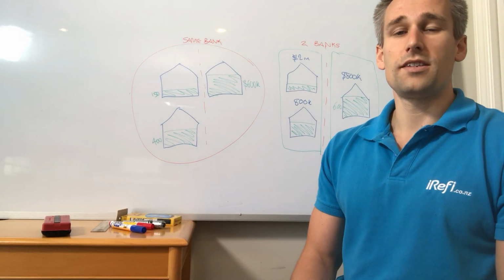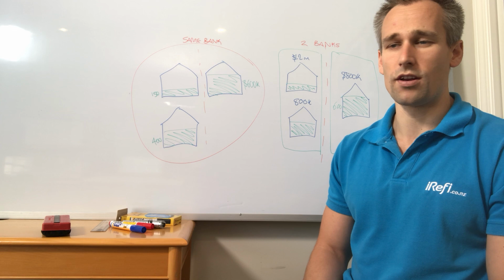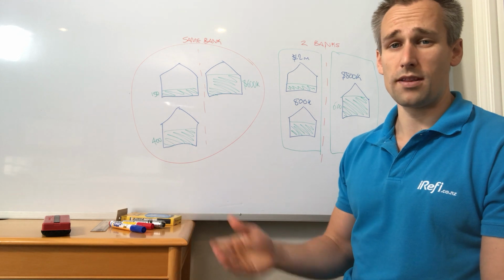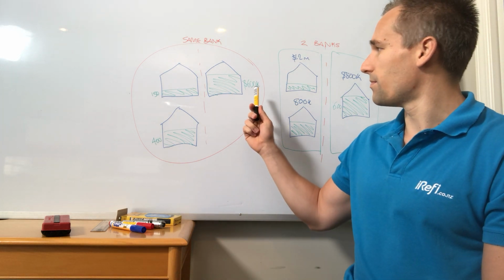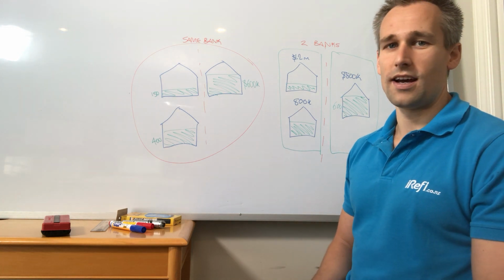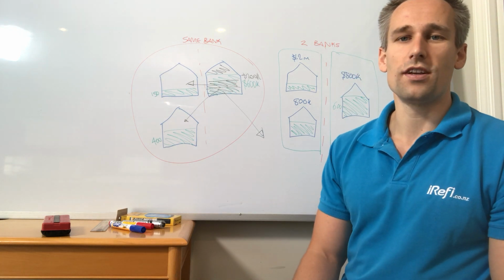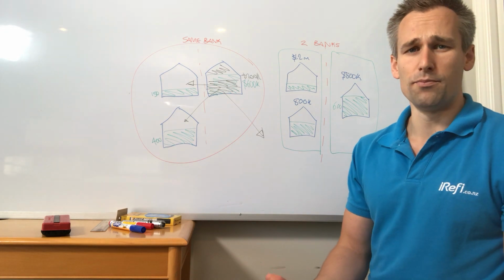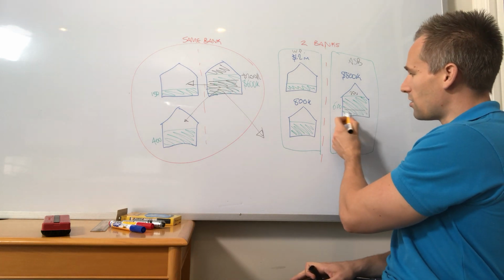Mortgage Secrets #1 How to Keep Your Money if You Sell a Property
How to guarantee you can keep your money if you ever decide to sell a property. You will learn about separating securities and how to arrange your portfolio to your advantage.

Live online training! Check out which masterclass would be right for where you currently are.

21 Day Free Email Course. Rules, strategies and tactics of the property investing game revealed.

Instant online answers. Discover all your mortgage options, make a plan, get mortgage free:

After four successful years, iRefi had outgrown its brand. What started as a fledgeling mortgage brokerage focused on helping kiwis refinance mortgages has matured into a highly driven company hunting pragmatic results for clients and stakeholders, then guiding them down the pathway to property goals.

It was time for a new brand. mortgagehq.
A brand that better represents who we are and who we are striving to become.

OUR VALUES
Frank. Engage in open and honest conversations, broach tough subjects and always admit if you don’t have the answer.
Ownership.  When trusted with a task or client, take full ownership, refuse to blame others or circumstances.
Resourceful. Use all available resources to find clients the best outcome possible.

Real talk, real results.

You own your properties and can do what you like with them right? Not quite…

If you have multiple properties cross-secured (think in terms of keeping your eggs in one basket) then you actually have to double check with the bank before you can take your cash proceeds from property sales and you might NOT have all the flexibility to do what you like.

Imagine selling one of your properties, expecting to keep the cash, but the bank has their mind made up that they want the money first. It happens all the time.

If you were sitting at a poker table with a big stack of chips, and the buy-in is small, would you bet your whole stack? That would be an unnecessary risk. You want to take some chips off the table ASAP.

This is what happens when you build up lots of home equity and do not remove or separate your property’s security at the bank. This can be solved (in most cases) relatively easily by involving another bank or freeholding a property.

If your loan-to-value ratio (LVR) is low enough, you can (and actually should) remove one of your properties from the bank’s grasp. You might transfer this property into a trust to protect it even more and make passing it on that much easier.

The key thing is this: do not have 2-3 houses secured at the bank when 1 is enough because this limits your freedom to buy and sell in the future.

Cross Securitisation is sometimes known as cross collalatorisation. It refers to when you pool multiple properties together and the bank treats this as a single security. For instance you have 2 properties worth $900k and $600k respectively ($1.5mn in total value) and only $400k in debt… your debt is secured by both properties. In this case you could freehold one of the properties or split the debt and maximise the tax efficiencies.

Let’s look at a case study:

We recently helped a local couple in their early 60s, with 4 rentals and their home, deciding what to do next:
Julie and her husband have almost had enough of work, some of their friends passed away and others had become ill recently, and they are beginning to think it’s time to enjoy life. They have worked hard and feel it’s time to focus on themselves. ...